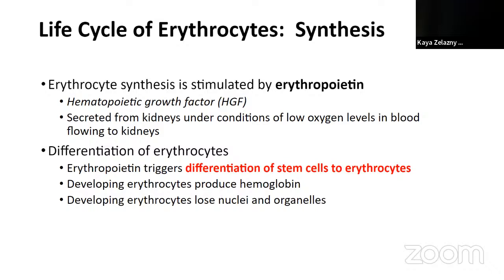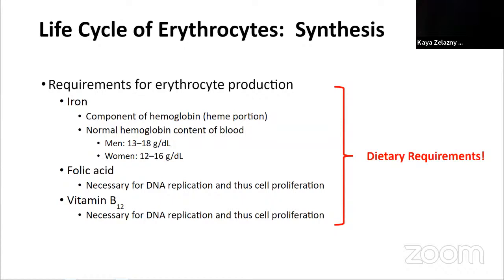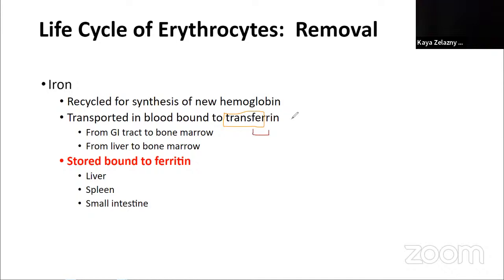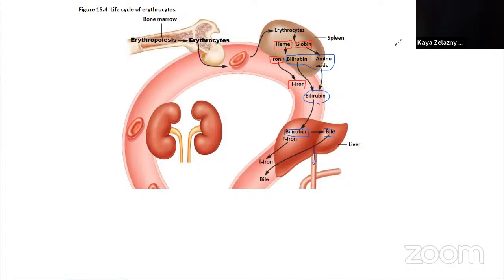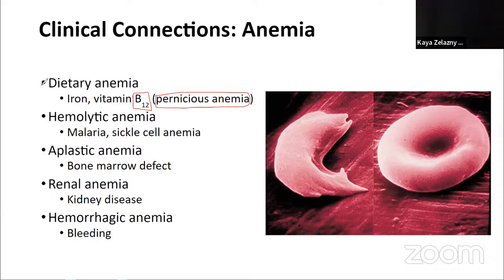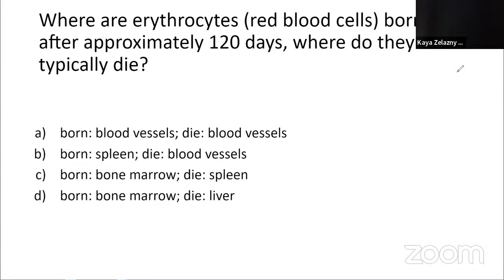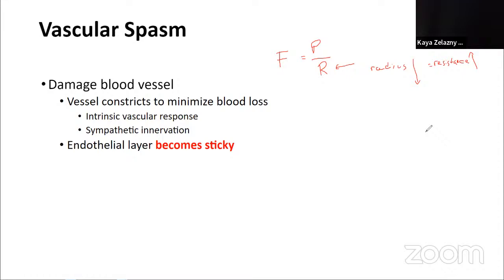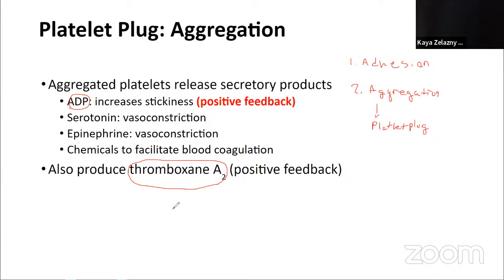A&P Lecture - Blood part 2